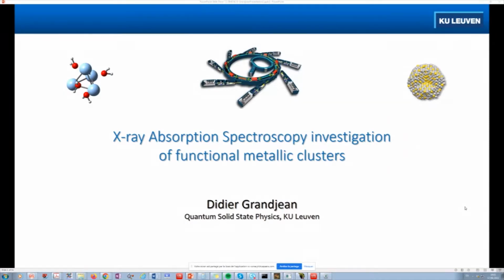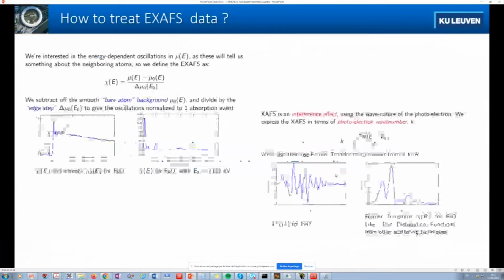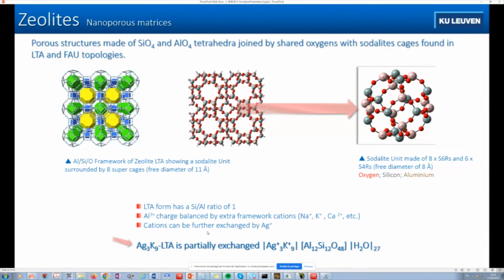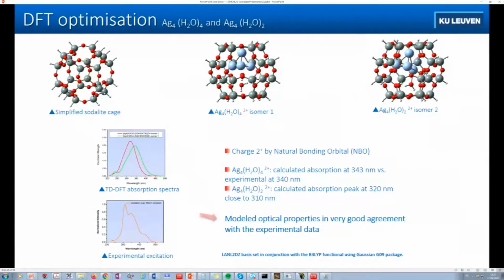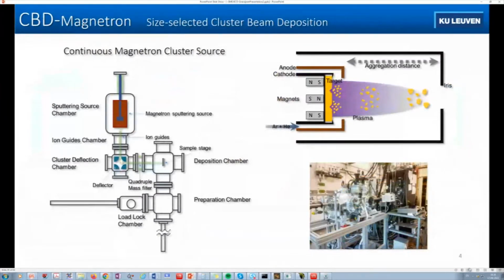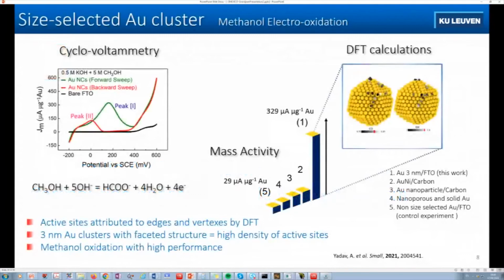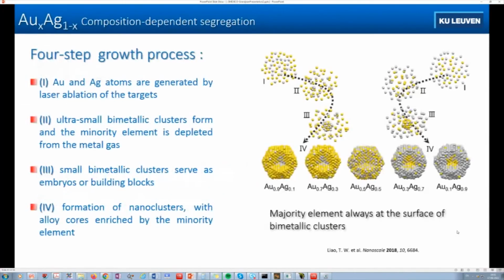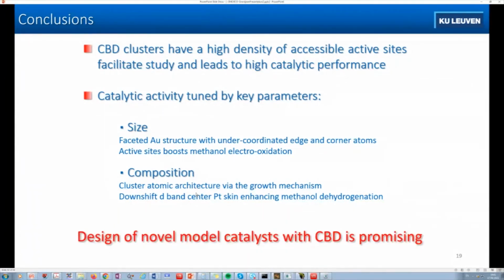Seminario: X-ray Absorption Spectroscopy Investigation of Functional Metallic Clusters.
Seminario de Investigación: X-ray Absorption Spectroscopy Investigation of Functional Metallic Clusters. Didier Grandjean, Ph.D. Department of Physics and Astronomy, KU Leuven.

X‐ray absorption fine structure spectroscopy that is element specific and only relies on the local order around atoms is the technique of choice to determine the detailed structure of functional metal clusters ranging from few atoms to larger nanoparticles.
Innovative XEOL‐XAFS that measures the XAFS signal via the modulation of the x‐ray excited optical luminescence can additionally offer information on the local structures of the luminescent species only. A combination of Ag K‐edge EXAFS obtained with this detection mode combined with time‐dependent–density functional theory (TD)DFT calculations, and time‐resolved spectroscopy has allowed demonstrating that the luminescence of Ag‐LTA‐zeolites stems from a mixture of tetrahedral Ag4(H2O)x 2+ (x=2 & 4) clusters occupying the center of a fraction of the sodalite cages with water ligands coordinated to the faces of the cluster.

In a novel approach, to design methanol oxidation (electro)catalysts based on the production of well‐defined gas‐phase mono‐ and bi‐metallic clusters by Cluster Beam deposition (CBD) we have used XAFS spectroscopy in combination with High‐Angle Annular Dark Field ‐ Scanning Transition Electron Microscopy (HAADF‐STEM), X‐ray Photoelectron Spectroscopy (XPS), assisted by Density Functional Theory (DFT) modeling to identify their structures and active sites. Size‐selected Au clusters dispersed on a conducting fluorine‐doped tin oxide (FTO) show a strong enhancement in mass activity for the methanol electro‐oxidation due to a high density of exposed under‐ coordinated Au atoms at the surface of the faceted Au NCs. In AuAg bimetallic clusters a composition‐tunable chemical arrangement is rationalized in terms of a four‐step growth process of a general character.
Finally PtNi bimetallic clusters on inert flat oxides whose atomic architecture results from a similar growth model as in the AuAg system, present a low temperature methanol dehydrogenation catalytic activity attributed to the formation of a skin of Pt atoms with d‐band centres downshifted by subsurface Ni atoms that weakens the CO interaction.
These results highlight the huge benefits of using XAFS to understand detailed atomic structures on the nanoscale and design high‐performance functional nanomaterials.

Didier Grandjean (DG) is a senior researcher in physical chemistry and material science at the Quantum Solid State Physics (QSP) section of the Department of Physics and Astronomy at the KU Leuven. DG is specialized in the characterization of the structural and electronic properties of functional nanomaterials using principally synchrotron based X‐ray Absorption Fine Structure Spectroscopy (XAFS). Research ranges from studies of oligomeric luminescent clusters confined in organic and inorganic scaffolds by X‐ray Excited Optical luminescence (XEOL) detected XAFS over in operando investigations of (electro)catalysts based on size‐selected multimetallic clusters on (conducting) oxides and carbon substrates under reaction conditions.